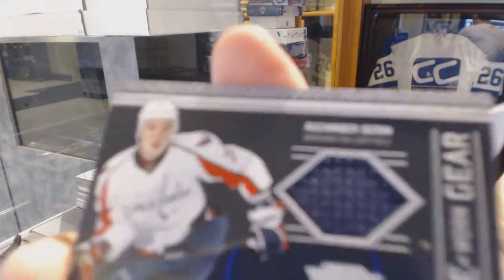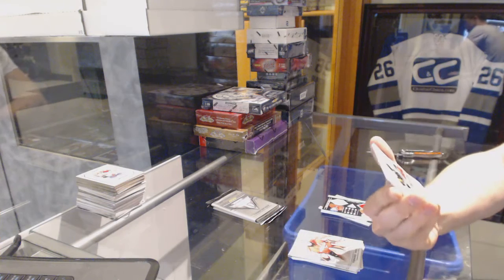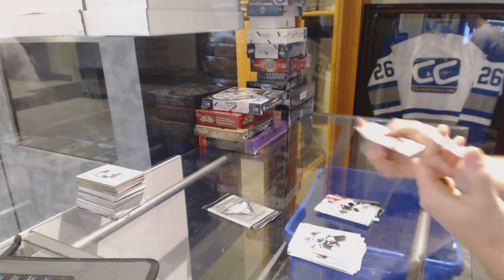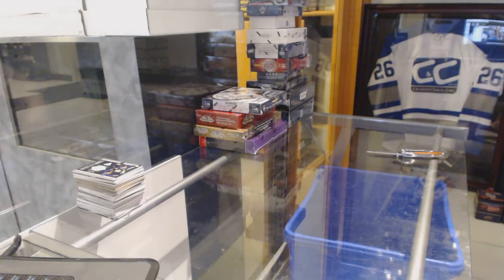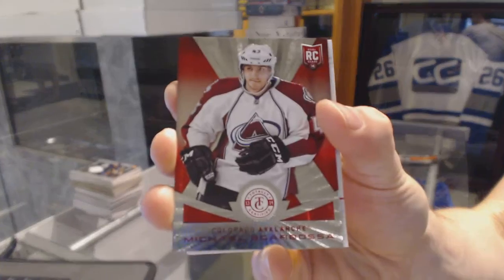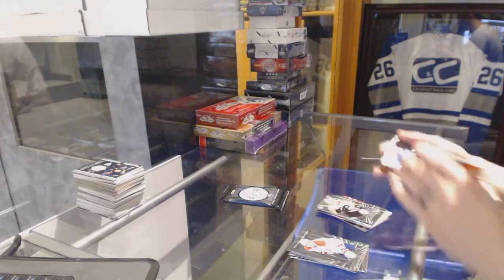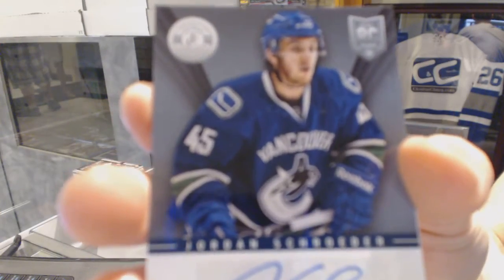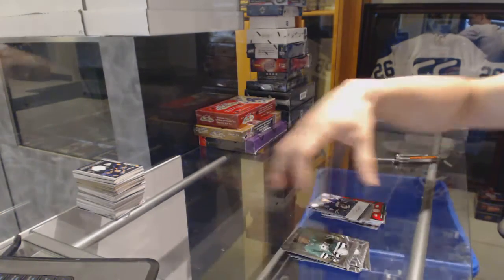11-12 Panini Titanium & 13-14 Panini Totally Certified Hockey Box Break - C&C GB #6296